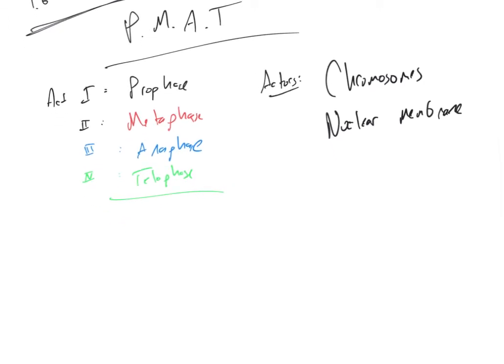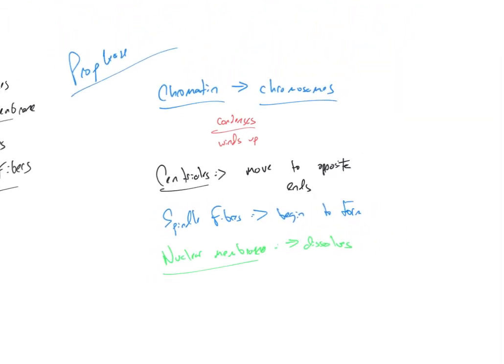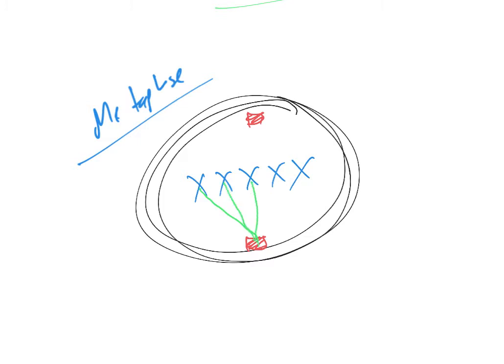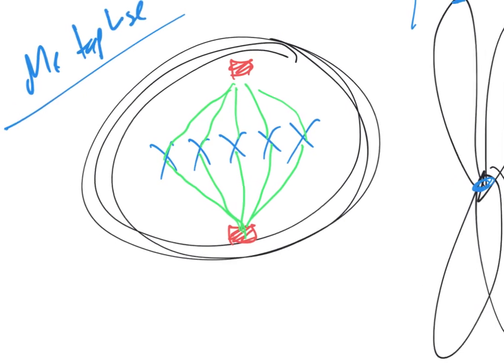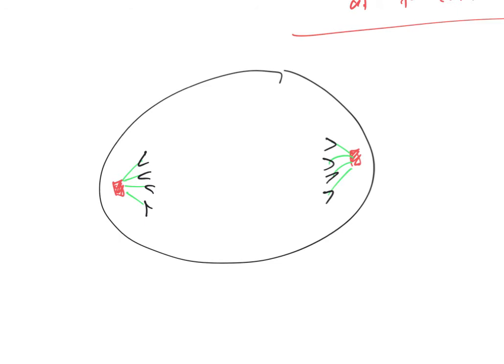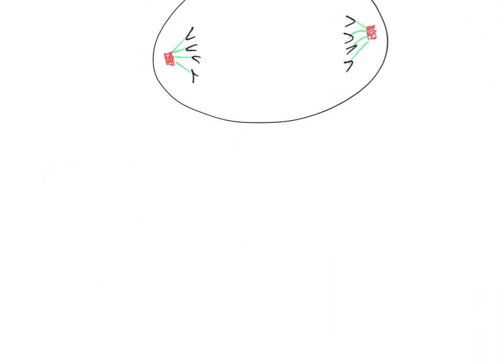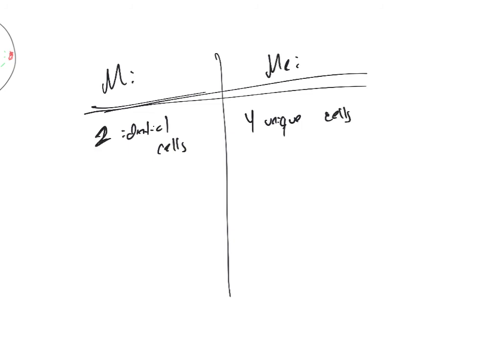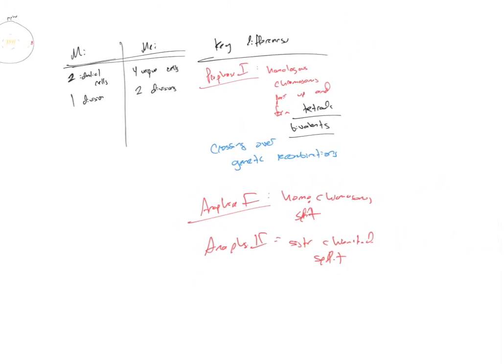Mitosis and meiosis